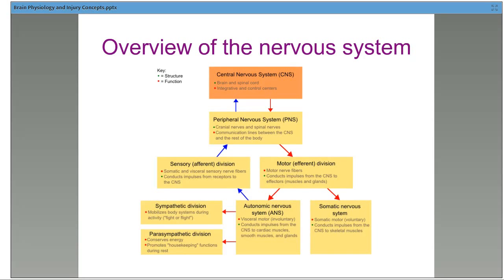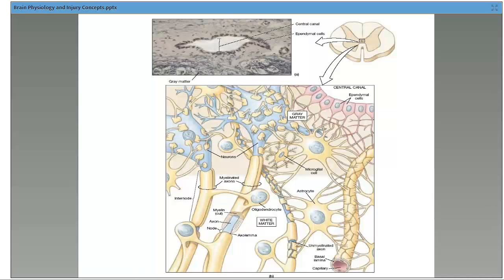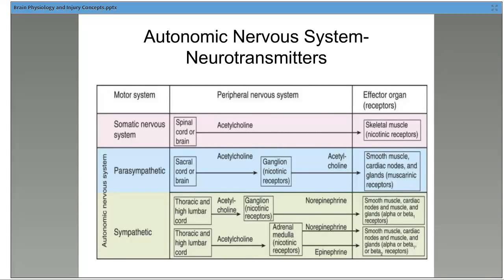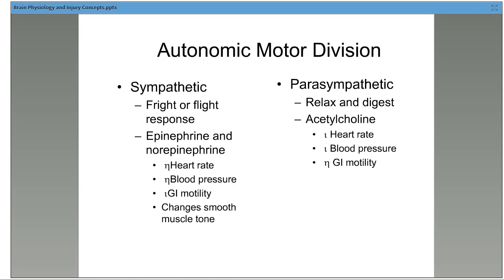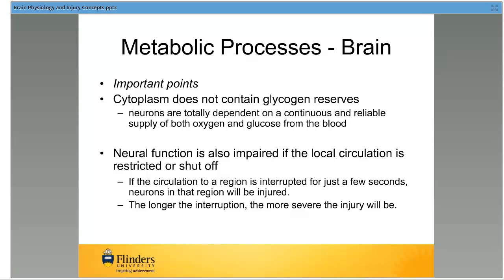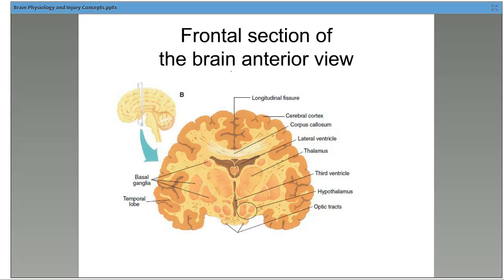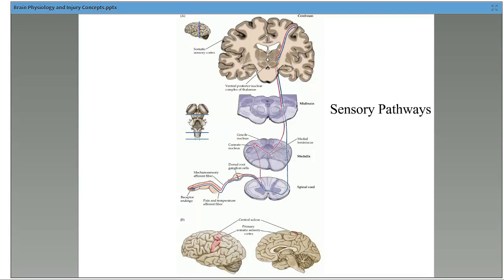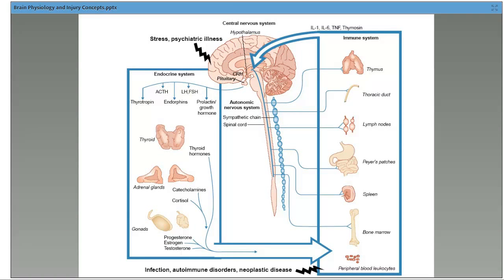Neurological Physiology Review